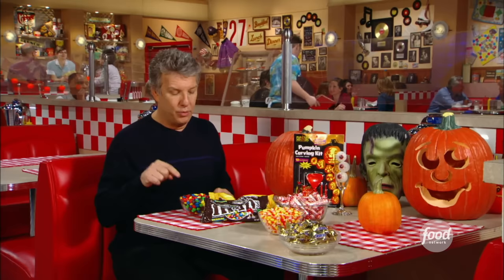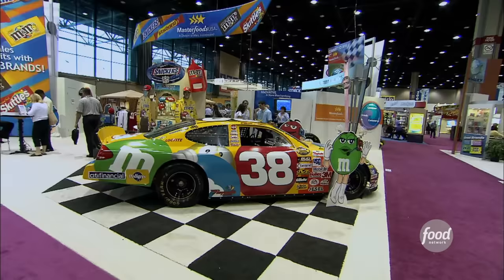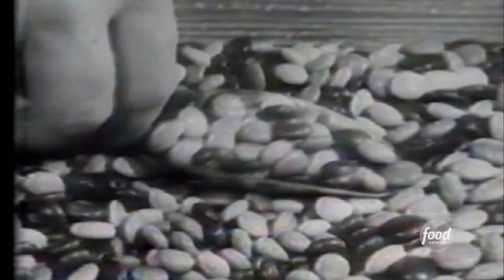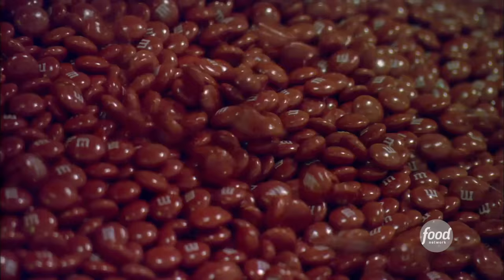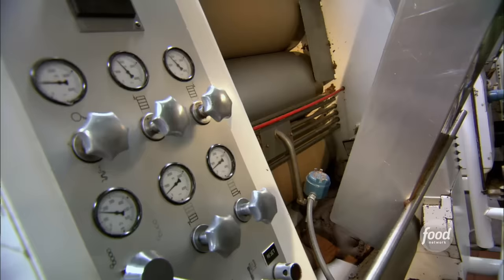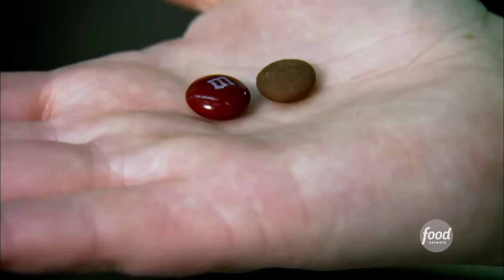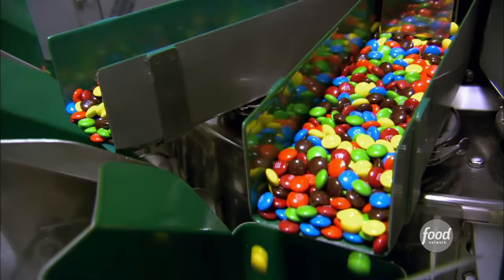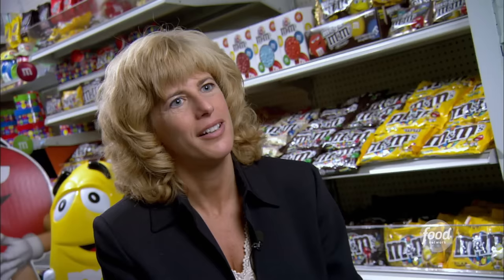How M&Ms Are Made (from Unwrapped) | Food Network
Learn how one of the most-iconic chocolatey candies of ALL TIME is made!